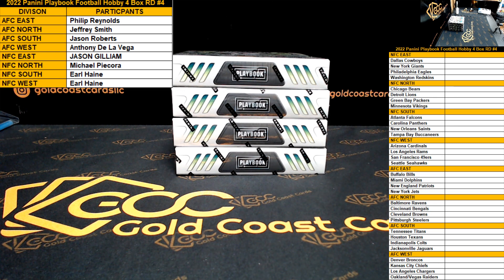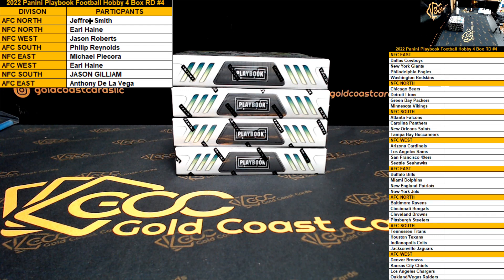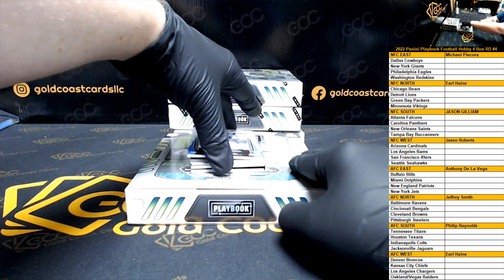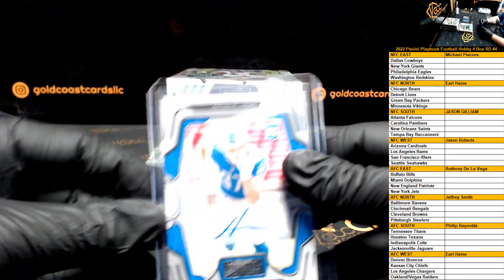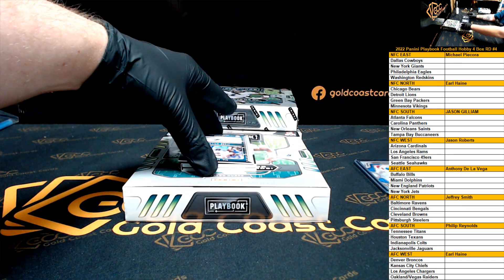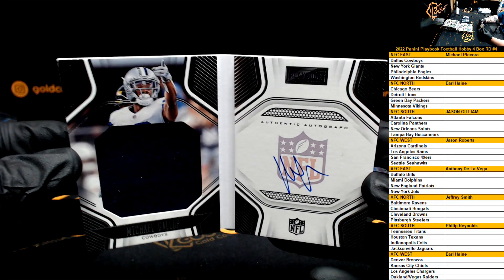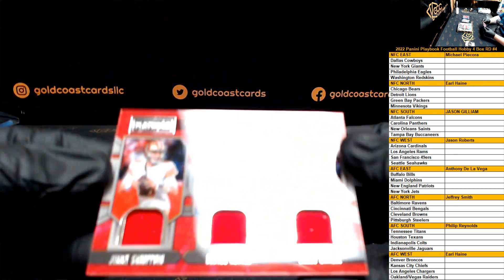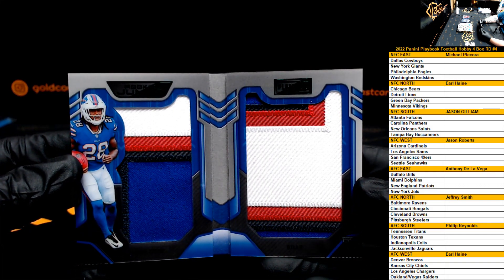2022 Panini Playbook Football Hobby 4 Box RD #4